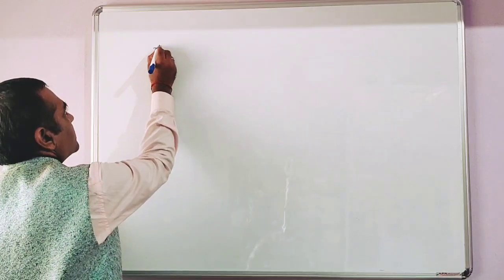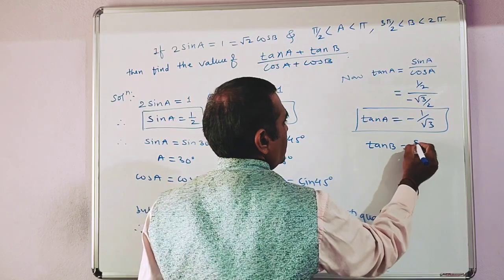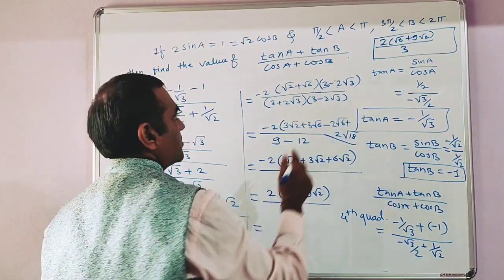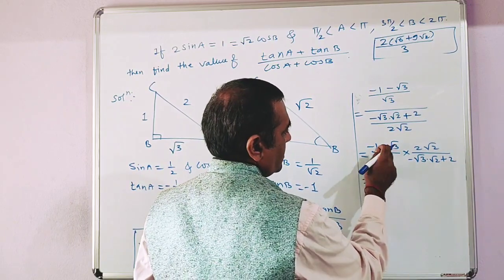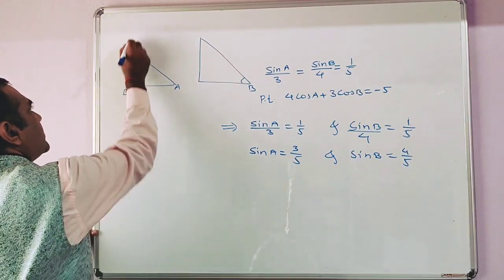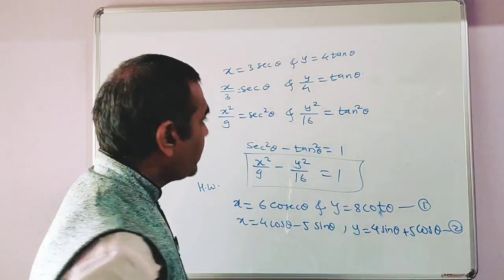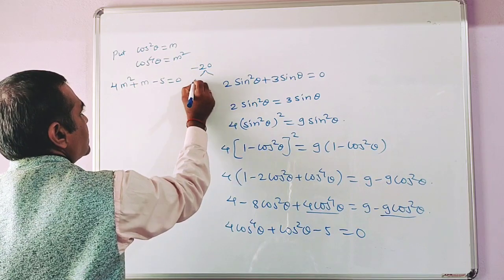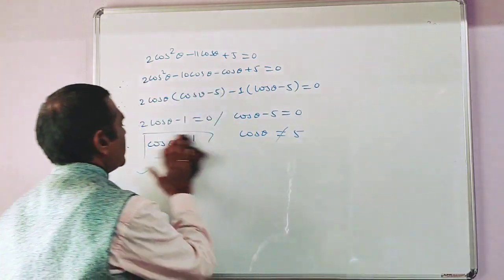trigonometry(V4) problems 11th sci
Trigonometry: Problems based on basic things like Pythagorus thm and Quadratic Equations( factorization method)